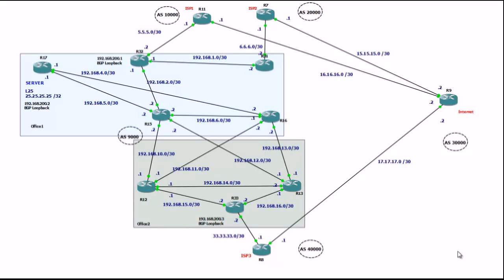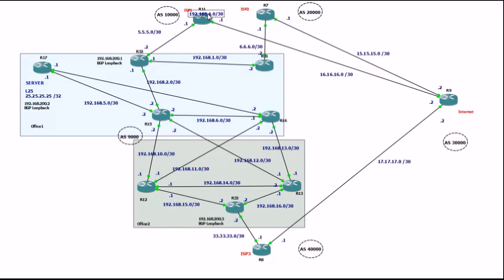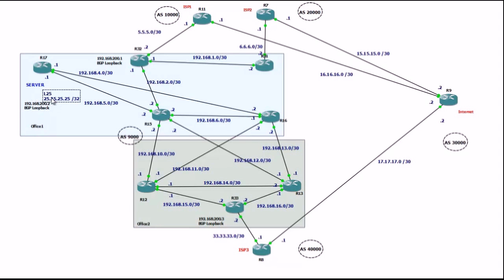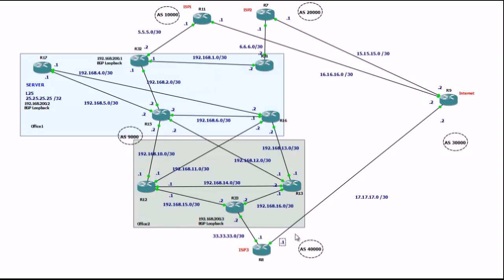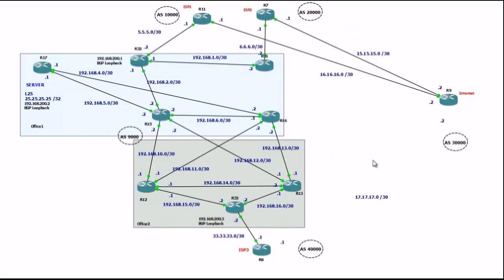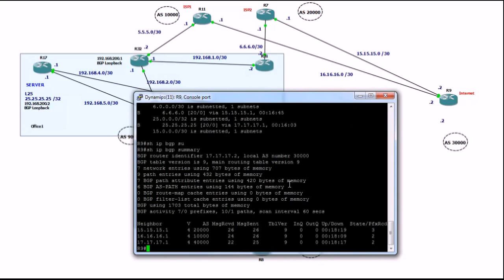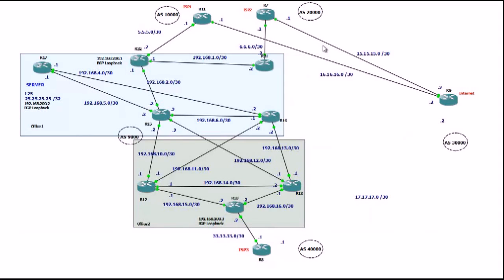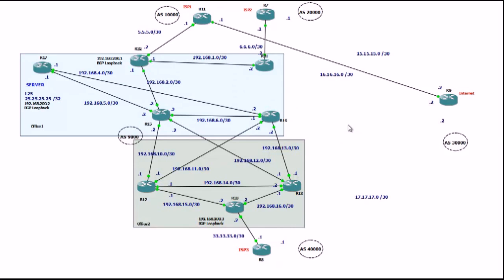Cisco - BGP - introduction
A short video showing a GNS3 topology with a simple BGP topology - 3 ISPs